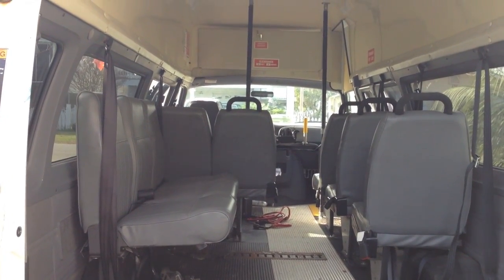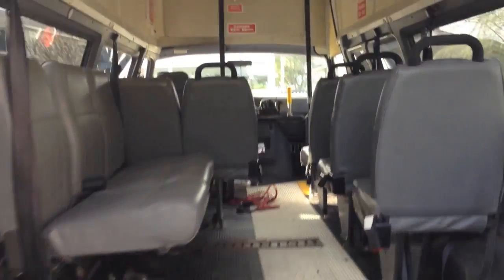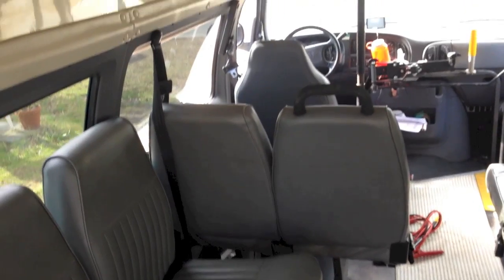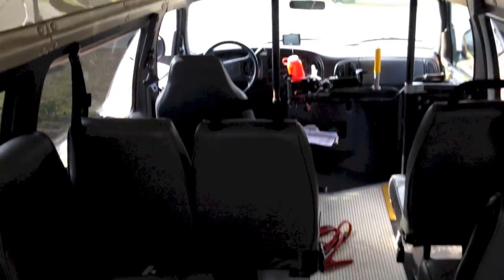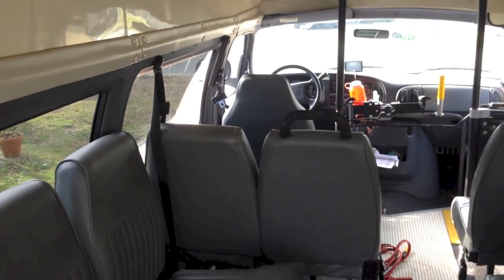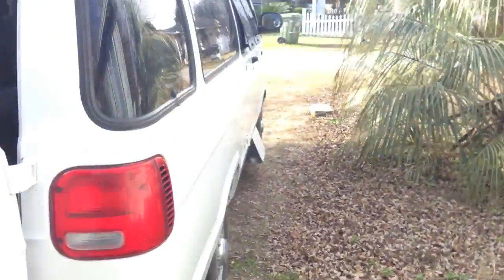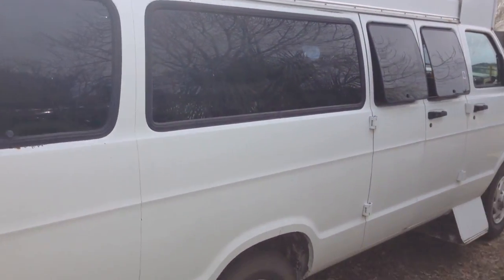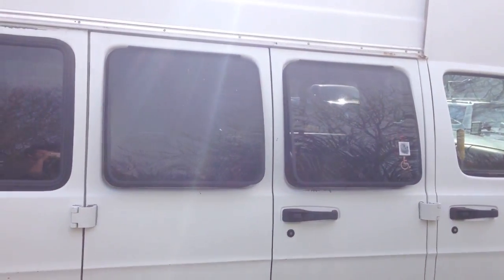The "New" Tiny House Listings Mobile Office/Tiny House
I recently purchased this Dodge Ram Wagon 3500 to begin touring around in, visiting folks with tiny houses and making friends along the way. One of these campers is a great (and cheap) way to get out there to see some sights and experience life on the road for awhile.